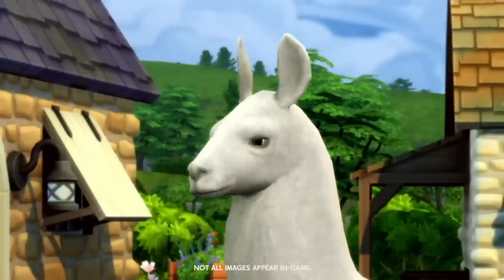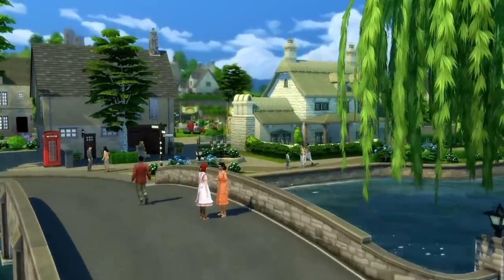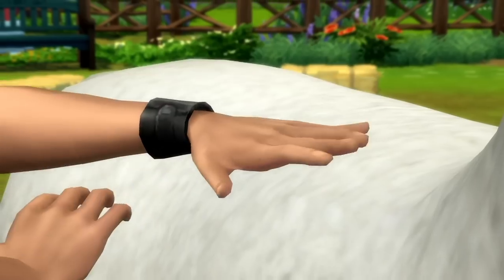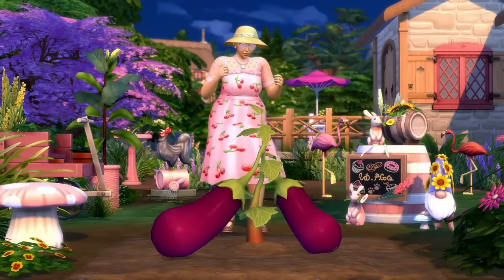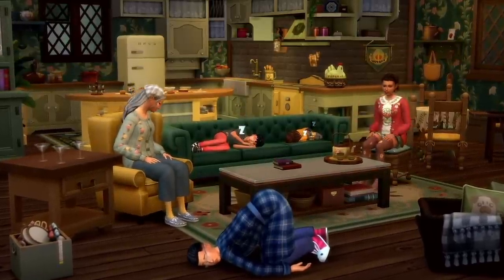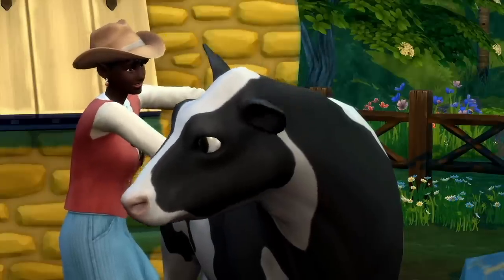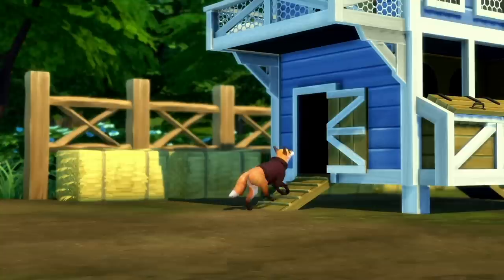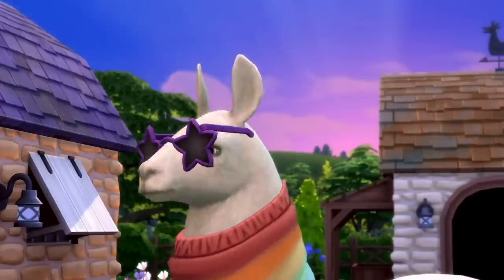The Sims 4 Cottage Living - Official Gameplay Trailer | PS4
Experience the rustic charm of a cozy cottage, a delightful village, and new ways to interact with the world.

The Sims™ 4 Cottage Living Expansion Pack*, launches July 22 at 10 a.m. PT.
Preorder or buy by September 2 and get the bonus Gnome on the Go Digital Content**!

Get your hands dirty foraging in the forest for fresh ingredients, or growing them in your garden.
If you grow something you’re proud of, make sure to head into town and enter it in the Finchwick Fair competition!
While you’re there, check out the unique shops and chat with locals at the pub.
New animal friends are waiting, too.
You can build relationships with your own cow and chickens, and collect milk and eggs from them.
In the woods, there are bunnies and other creatures you can befriend.
The villagers are also nice, sure, but: bunny friends.

Available July 22 at 10 a.m. PT on PlayStation®4, and PlayStation®5.